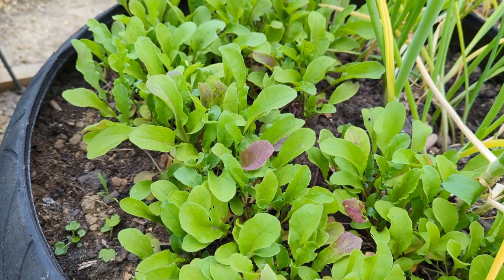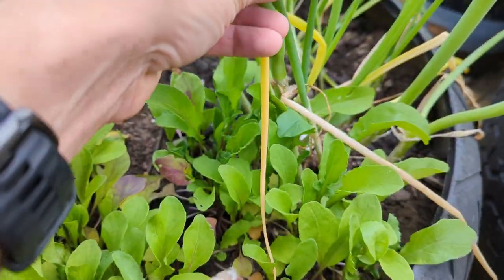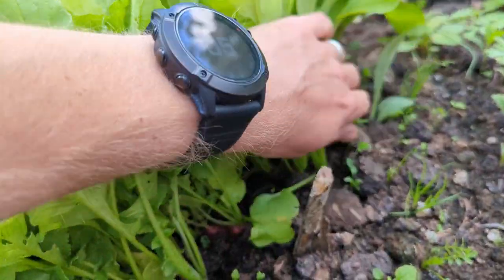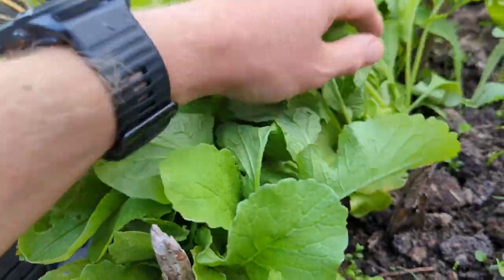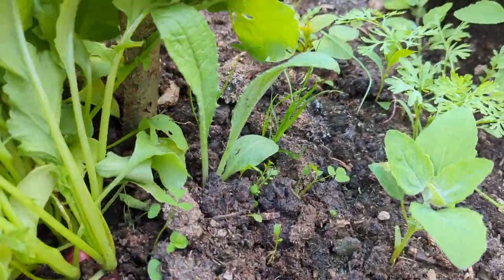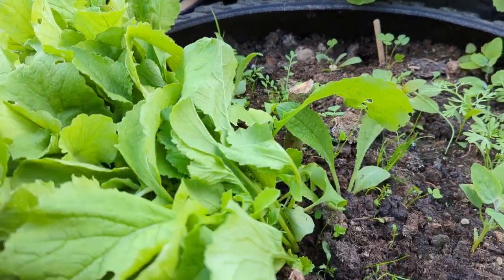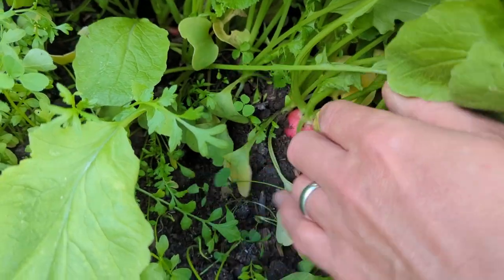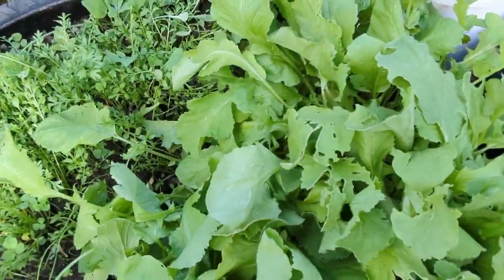Secret garden mini tour | harvesting radishes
Boy it's been a busy week! So, in this short video I give a quick tour of one of our little growing areas that we call our Secret Garden. I talk through the containers that we have and briefly discuss how I have made up the soil the I pick a few plump radishes before the dog attacks the neighbour!🙂

I have had comments asking where others can buy T-shirts and jumpers like I sometimes wear. Well, this is my own line of designs that you can buy all over the world,